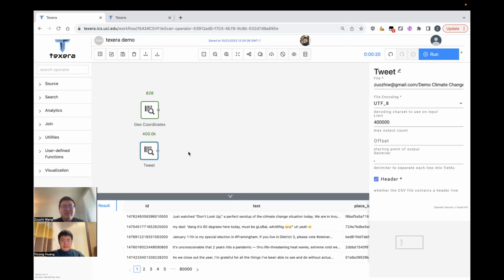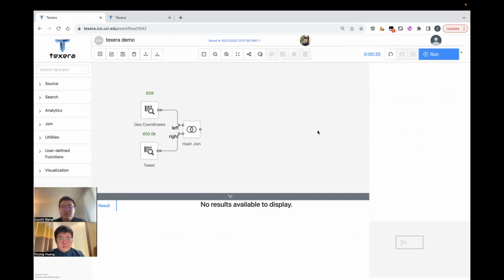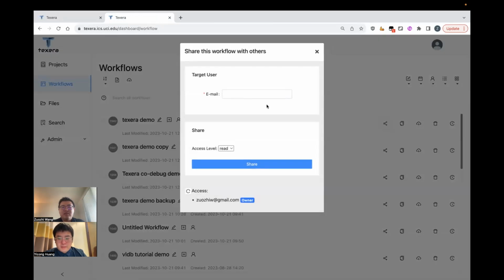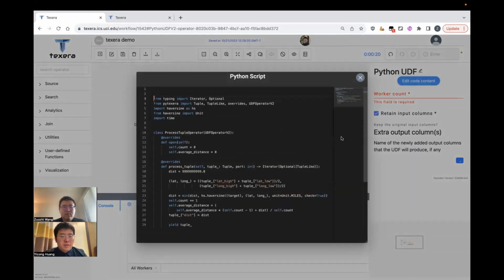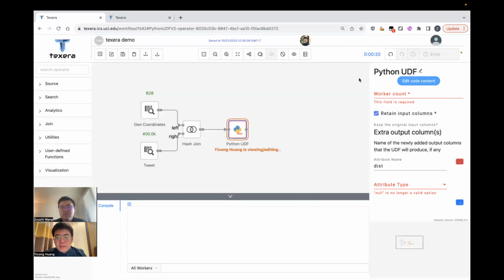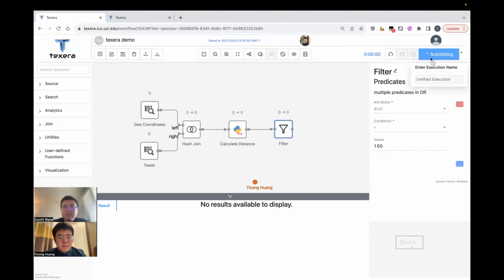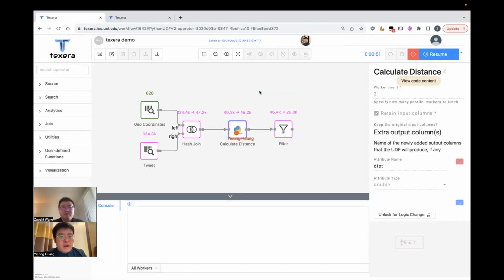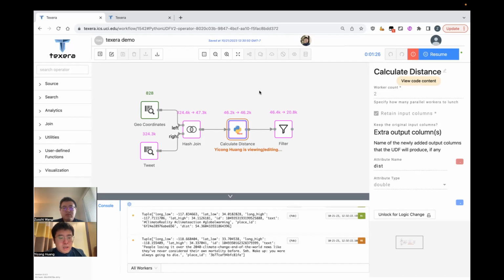[Texera Demo] Shared Editing and Shared Execution of a Workflow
This video shows how collaborators can use Texera to collaboratively construct a workflow and share the exact execution of the workflow. This feature is particularly useful when working with a large dataset where it is not feasible to copy and paste code logic and data to each collaborator's local environment.